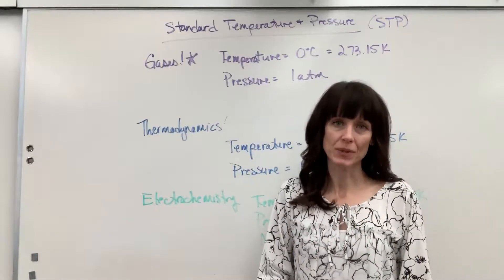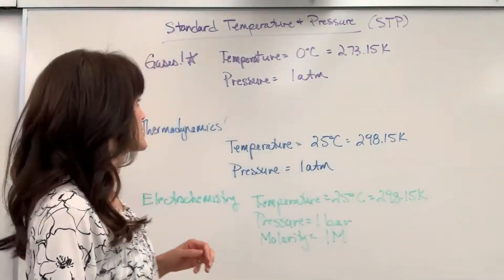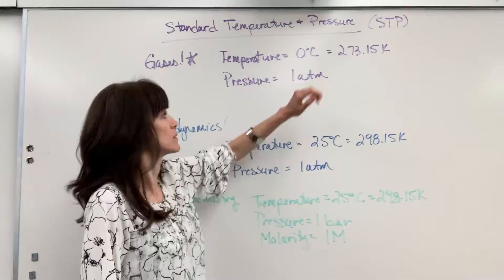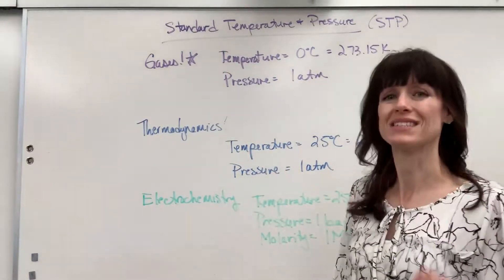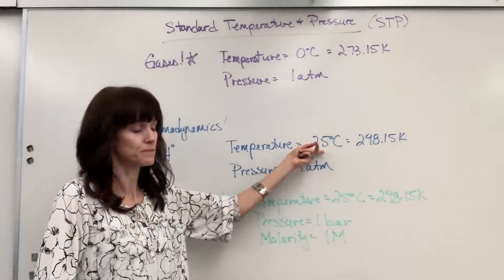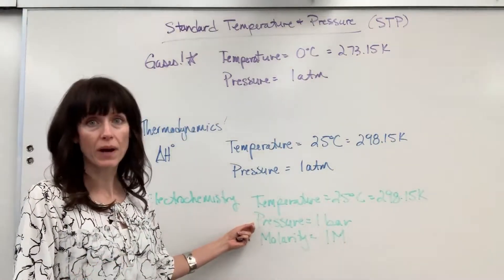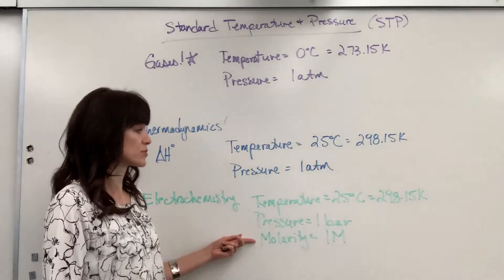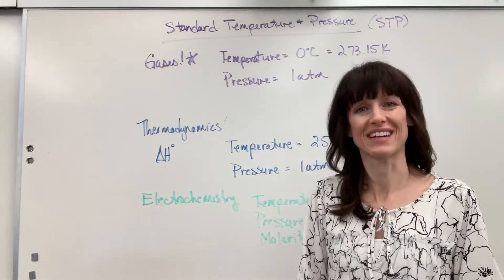Standard Conditions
Standard Temperature and Pressure (STP) for gases, standard conditions for thermodynamics and electrochemistry.